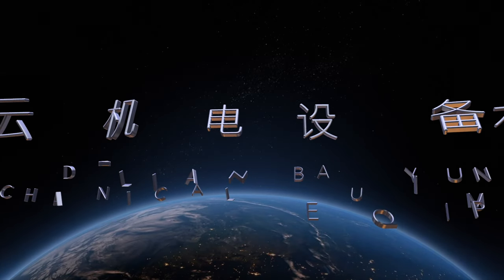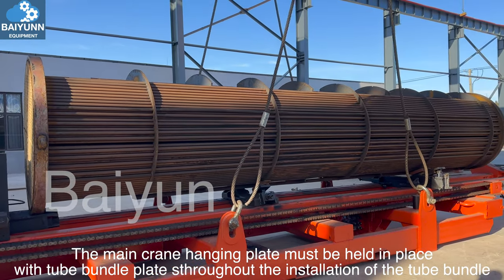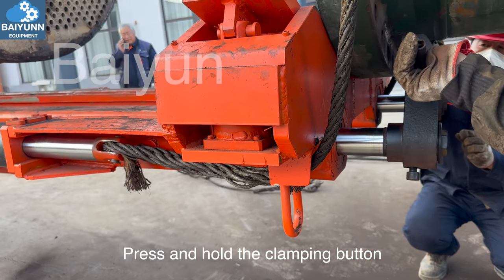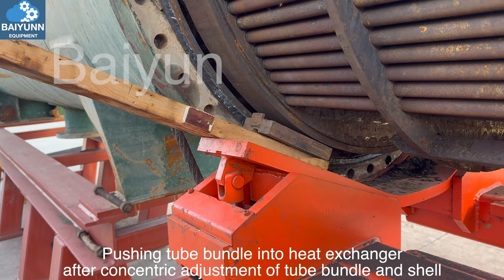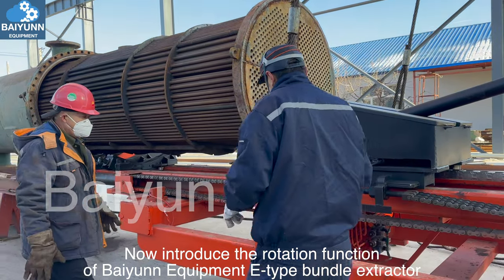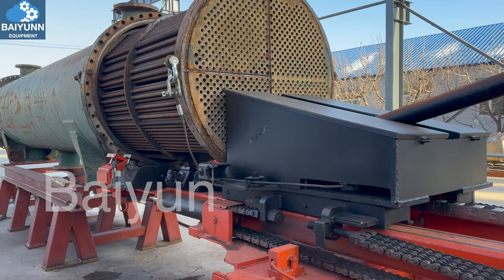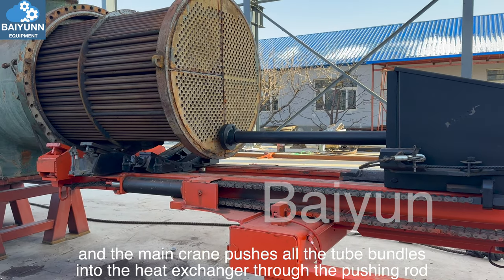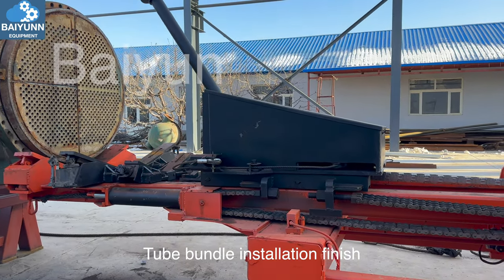Heat exchanger bundle extractor SD-140-HE type pushing into instructions from Baiyunn equipment(En)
SD-140-HE type bundle extractor